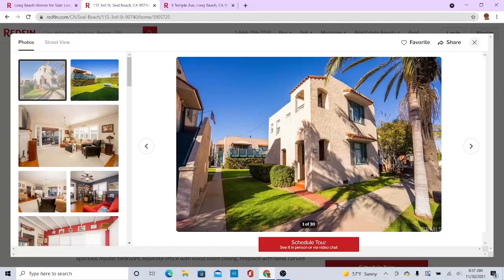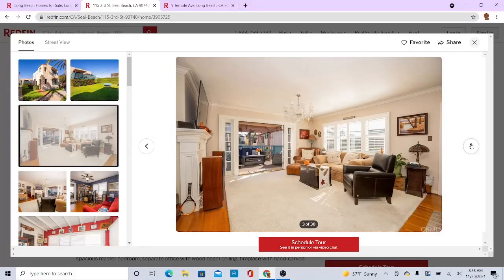ASMR GUM CHEWING & LOOKING AT REAL ESATE PART 53 ( Long beach Cali ) | ASMR TY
Hi guys in this ASMR video I chew gum while looking at real estate in Longbeach , California! Enjoy!

MICROPHONE I USE

CAMERA I USE

What is ASMR? - Autonomous sensory meridian response is an experience characterized by a static-like or tingling sensation on the skin that typically begins on the scalp and moves down the back of the neck and upper spine.
It has been compared with auditory-tactile synesthesia and may overlap with frisson.

designed to provide a means for sites to earn advertising fees by advertising and linking